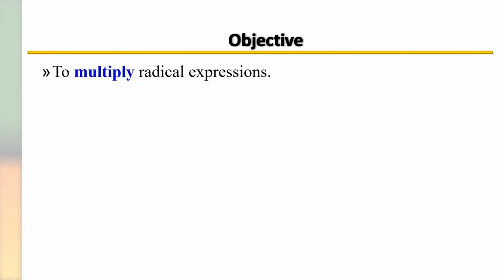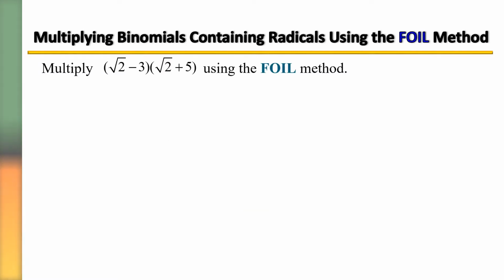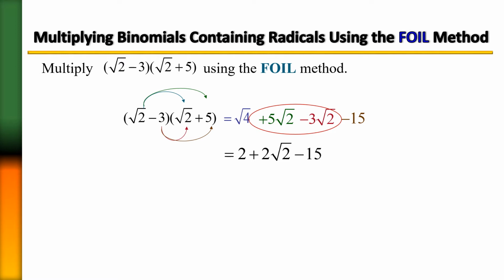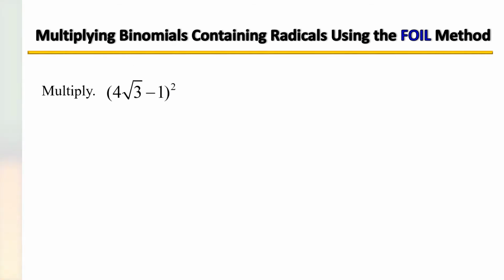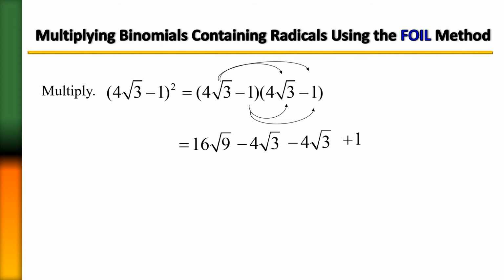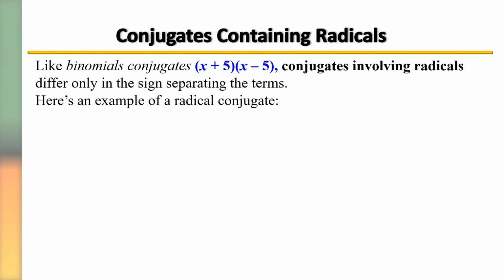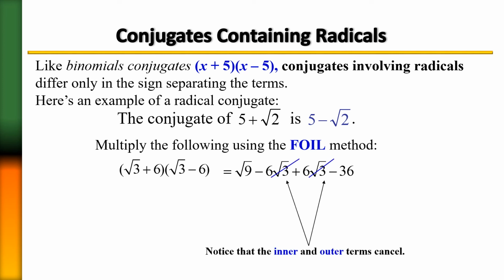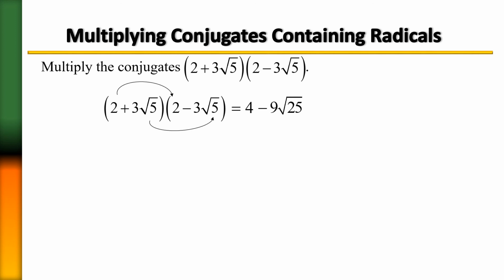Multiplying Radical Expressions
Multiplying Radical Expressions by Dr. Terri J. Speights, Professor at Palm Beach State College